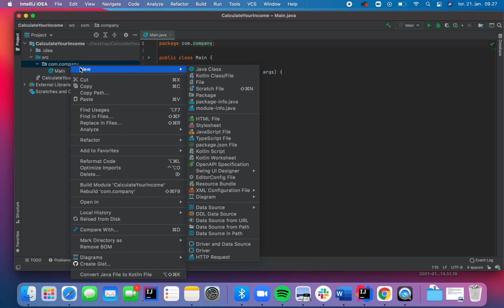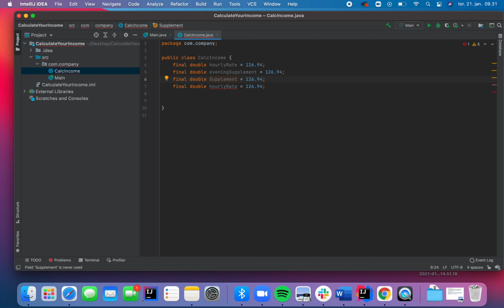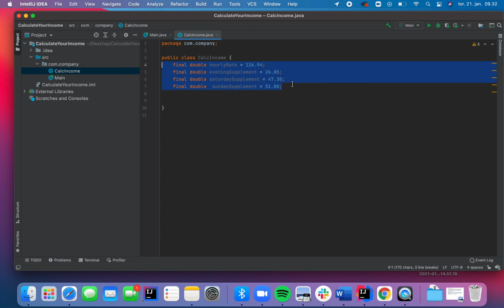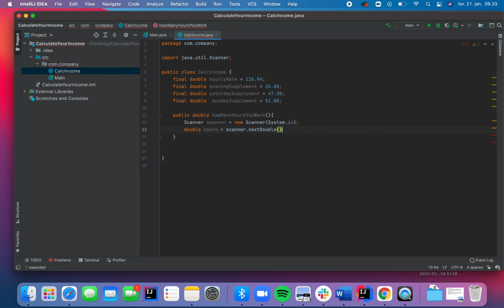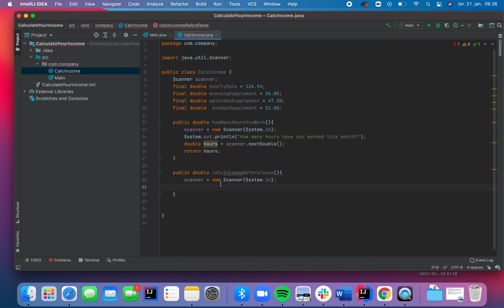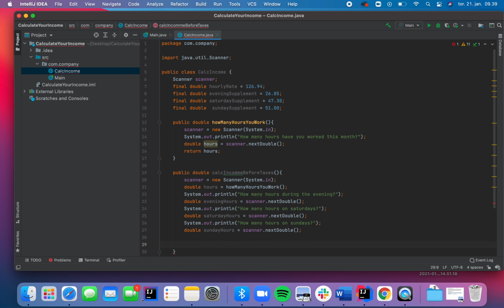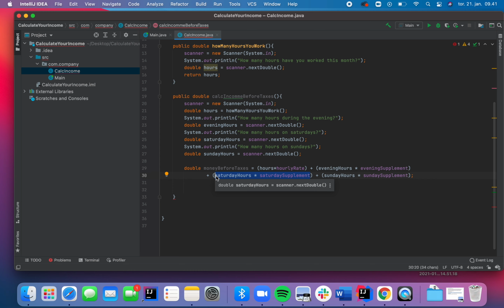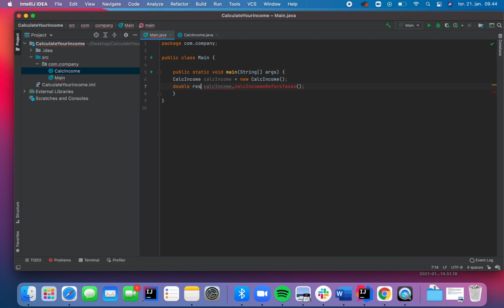How to calculate your salary in Java!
Hello and welcome to my first YouTube video! In this video I will show you have to make a small application that will calculate your income. This was useful to me as I have a part time job. I never knew how much my salary each month were.

In the next video I will continue and make the program calculate your salary after taxes!